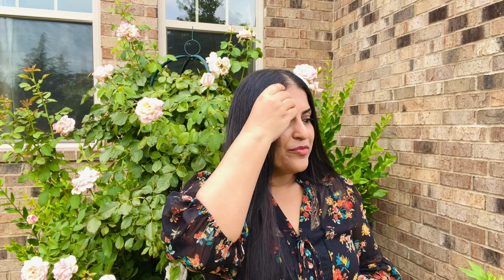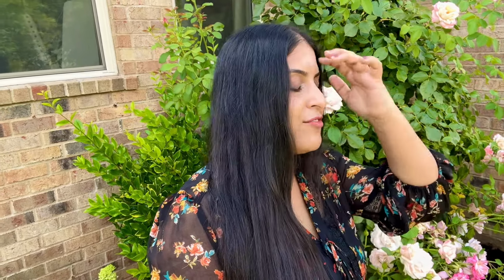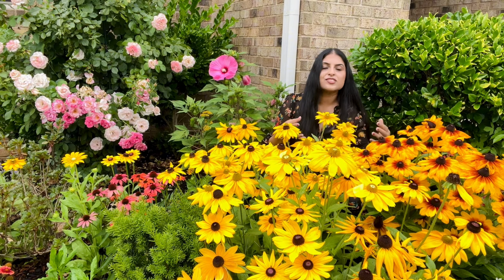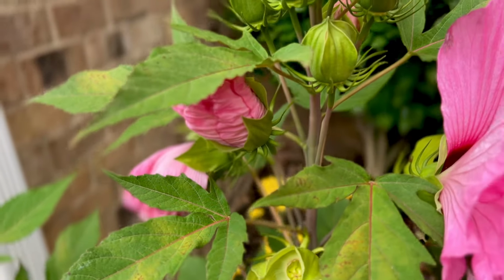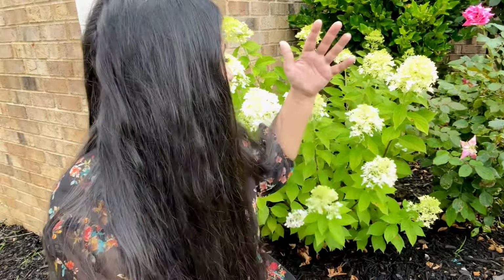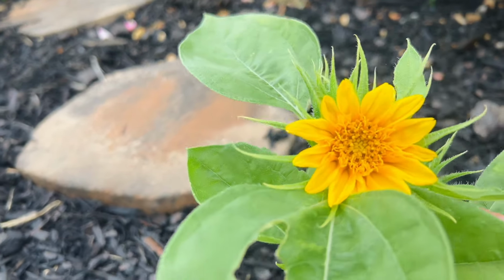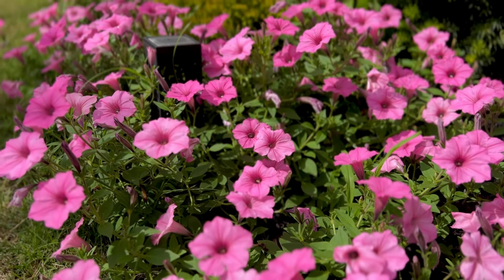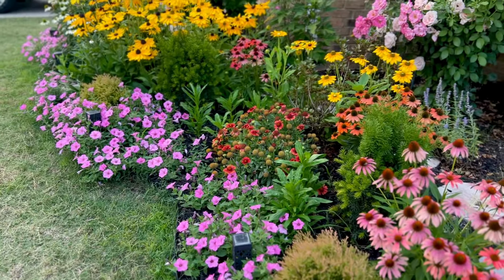July Garden Tour! Whats blooming in the July garden!🌸🌼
Hello and welcome to my garden! Today we are going to see wgat all plsbts are bloomikg in my front yard garden! I hope you enjoy the june garden tour! 🌸🌼

Welcome to Garden, Blooms, Butterflies! Join me on my gardening journey as I learn and experiment, I'll share my experiences, successes, and even failures, so we can grow together. Nestled in Atlanta Zone 8a, my backyard garden is not just about growing flowers and veggies; it's also a canvas for creative decor ideas that bring beauty indoors and out. Let's explore together, blending nature and design to create stunning spaces that reflect our love for gardening and style. From novice to nature enthusiast, let's cultivate our backyard havens, one bloom at a time!